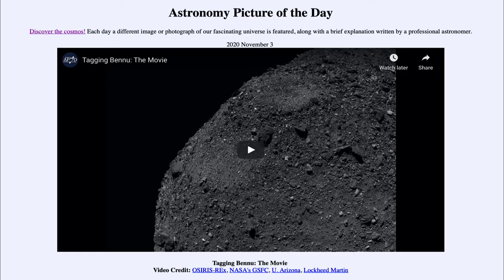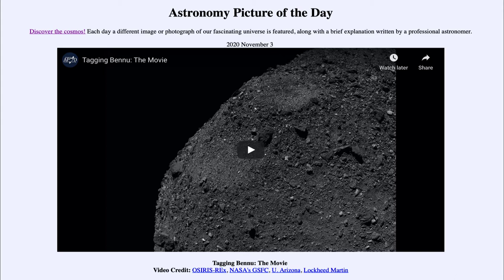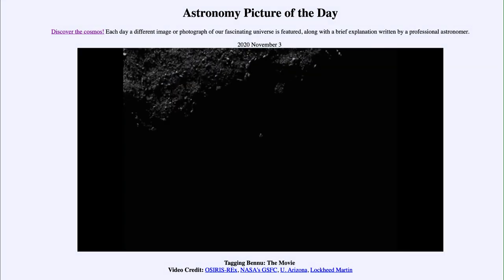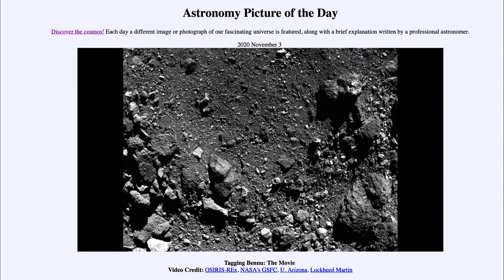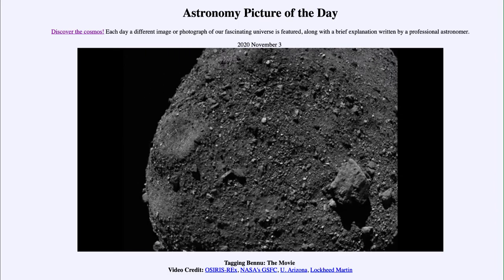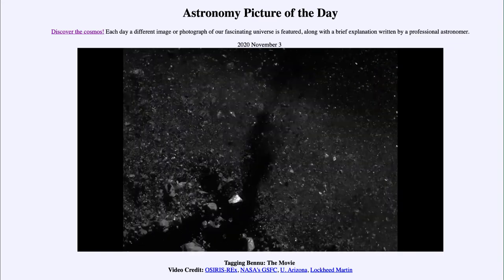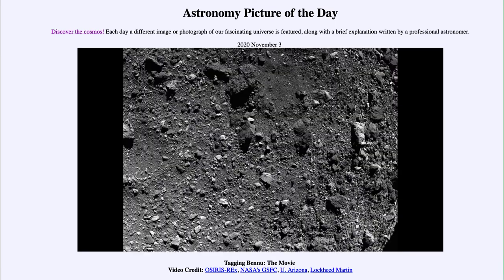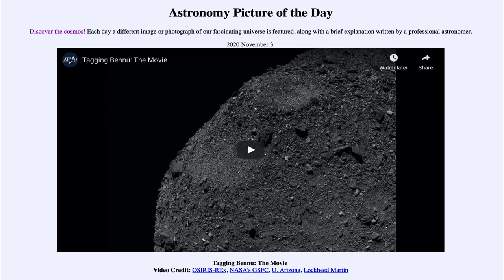2020 November 03 - Tagging Bennu: The Movie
In today's image, we see the collection of material from the surface of the asteroid Bennu by the OSIRIS-REx spacecraft. As the robotic arm touched the asteroid, just of gas were released, stirring up the material and allowing it to be collected. The material has now been stored on the spacecraft which is scheduled to return it to Earth in September of 2023.